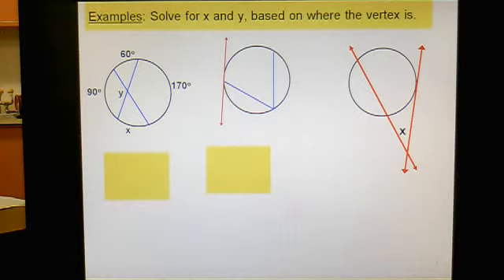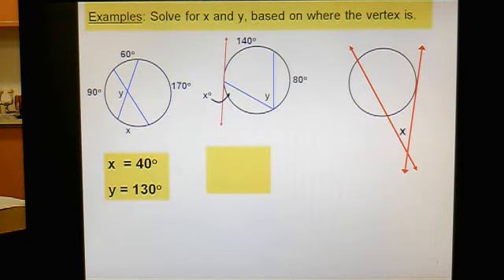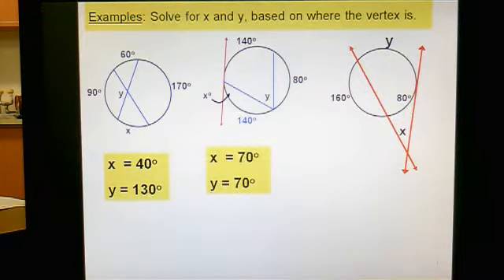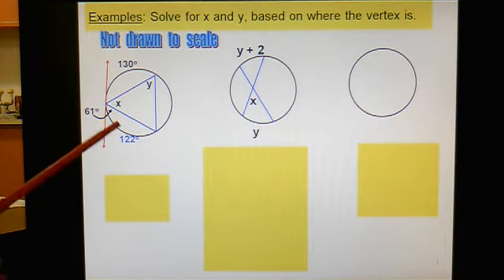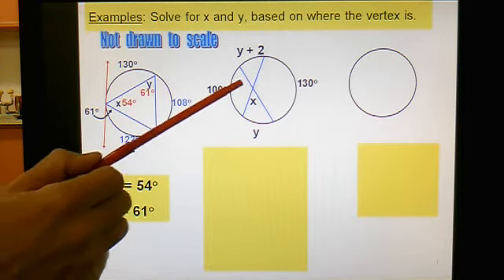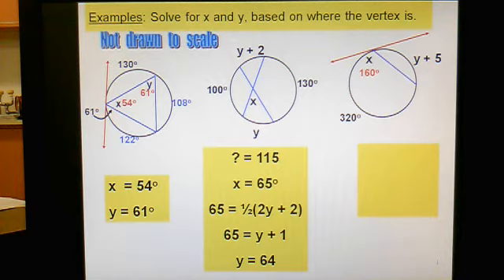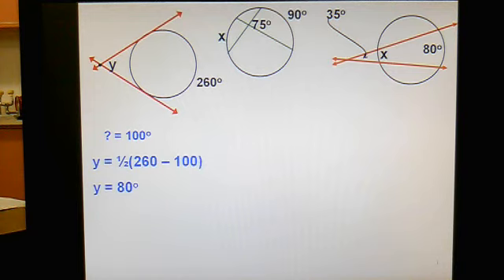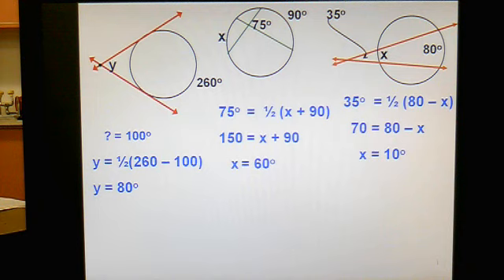11.4 Arc Angle part 2